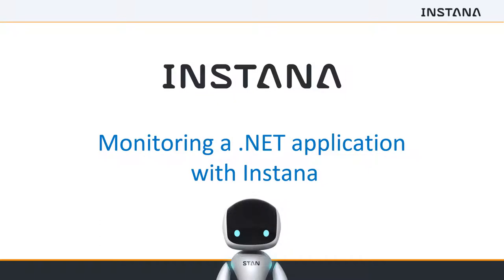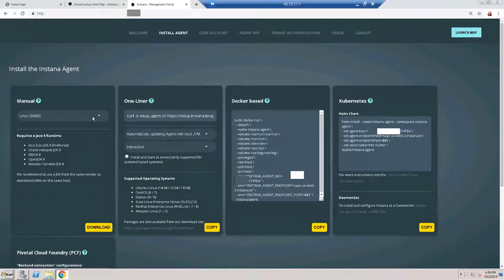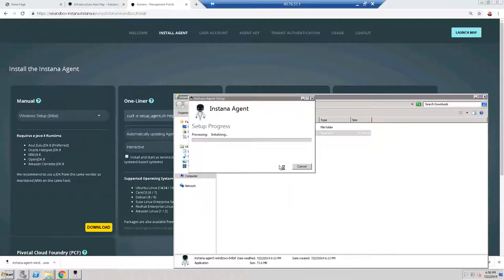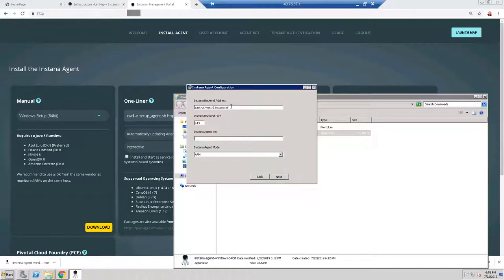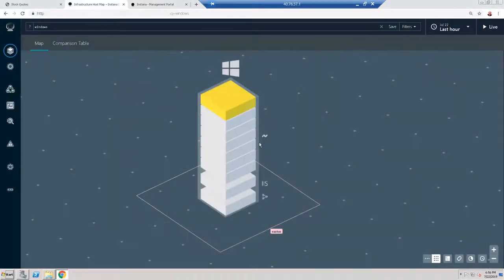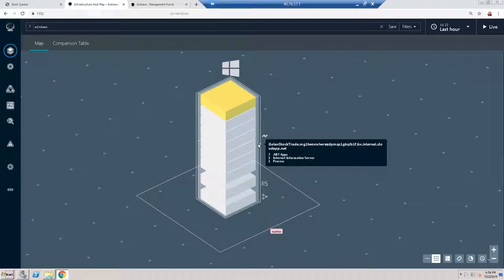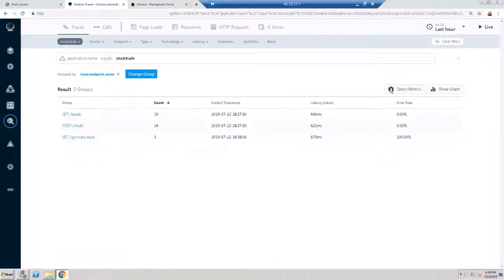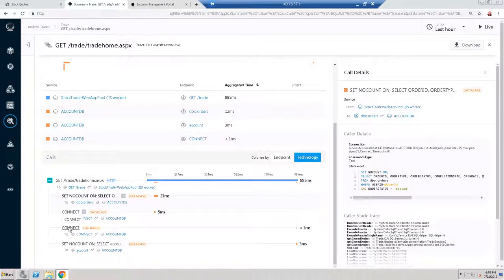Monitoring a .NET Application with Instana